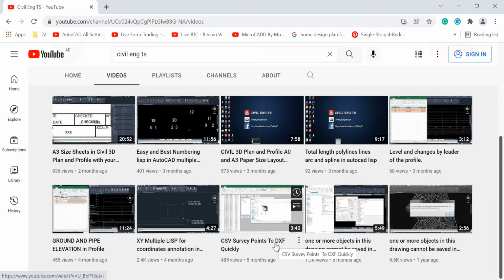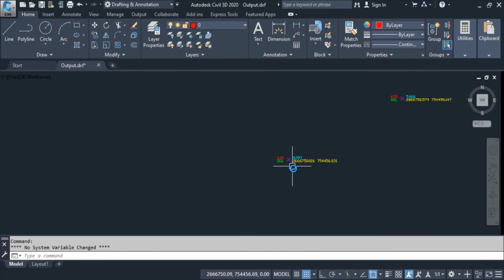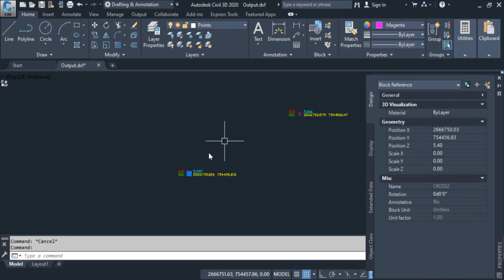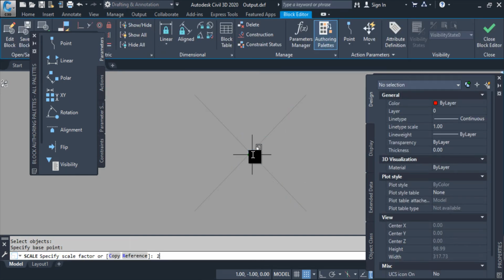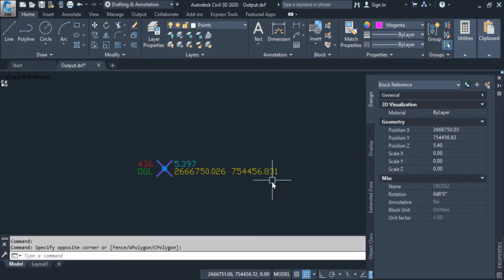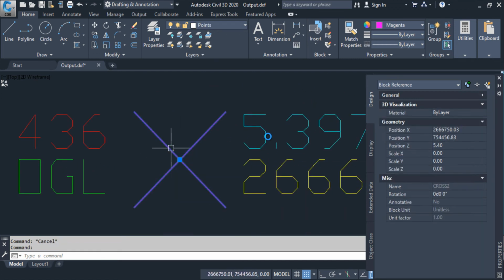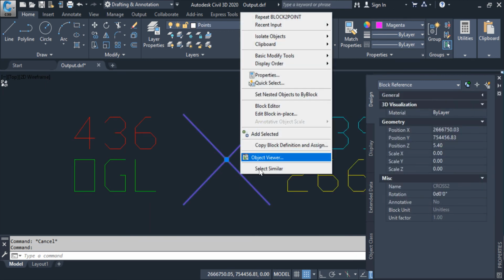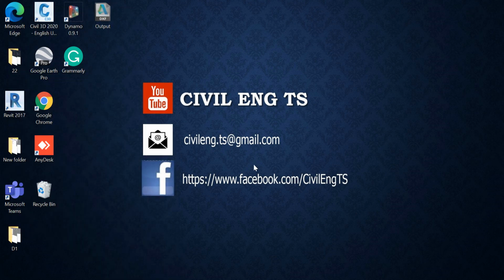Change Point Style | Block2Point in Auto CAD | Autodesk | Autocad civil 3d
Note=As I know there is no error in the download link but if some once is facing issue in downloading
Thanks